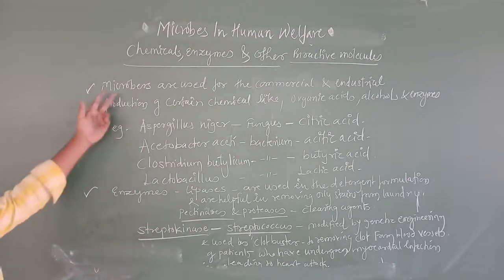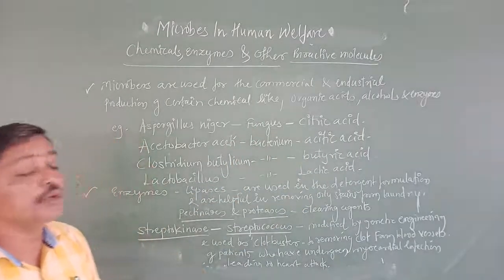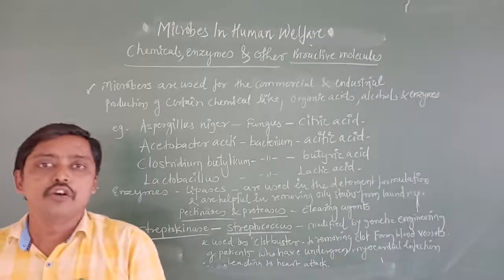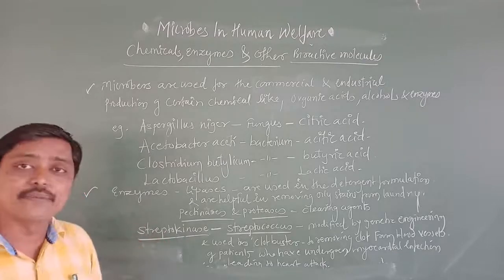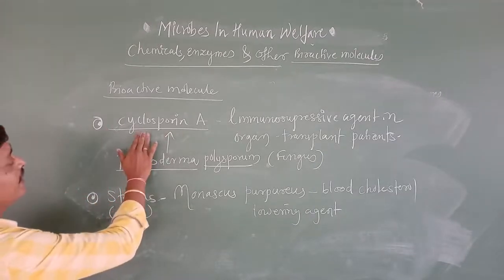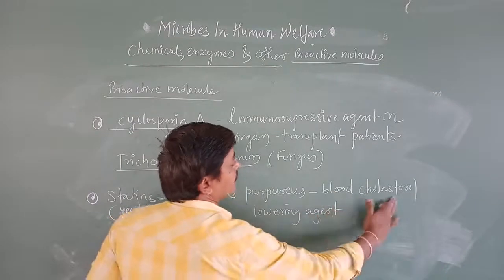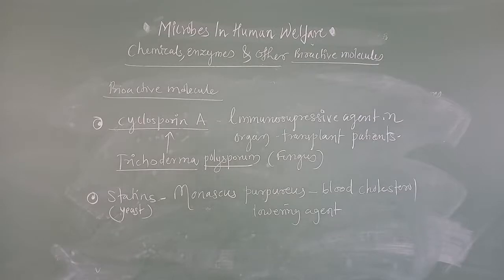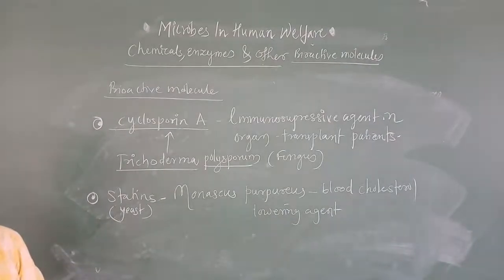03112020_PUCII_Biology_MIHF